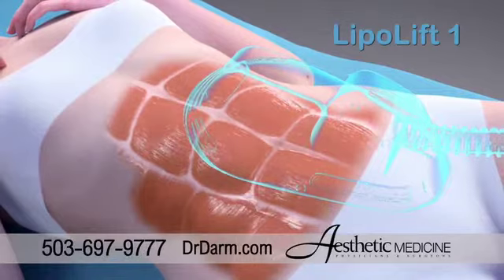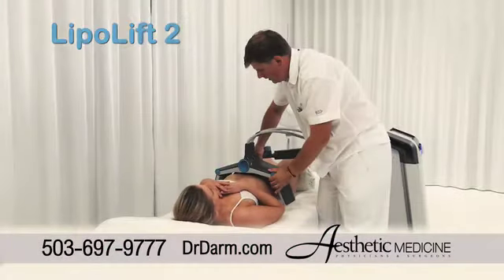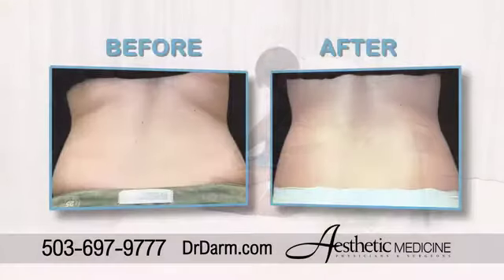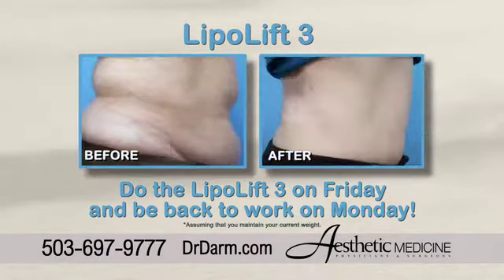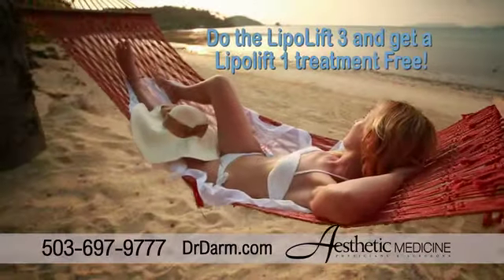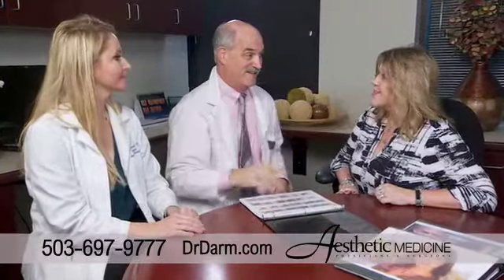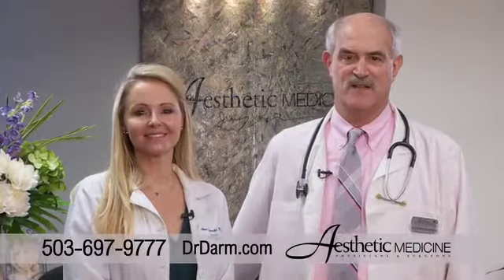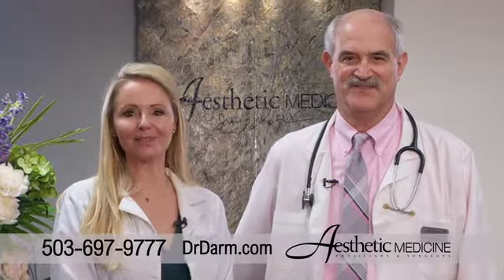Aesthetic Medicine - LipoLift 3 Offer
Do the LipoLift 3, Get the LipoLift 1 treatment FREE!

Specials cannot be combined.
Restrictions apply.
Financing available.